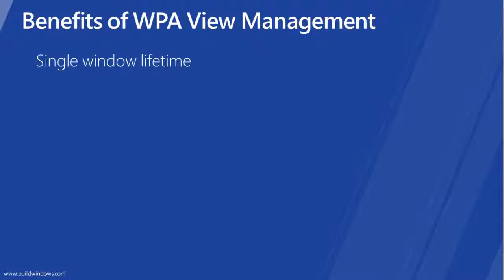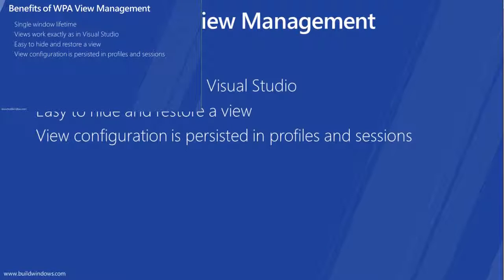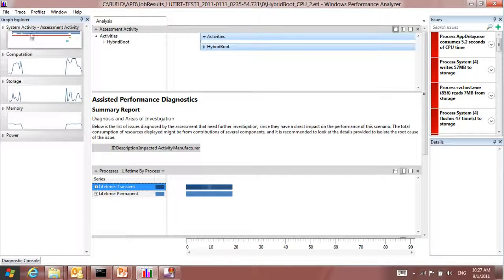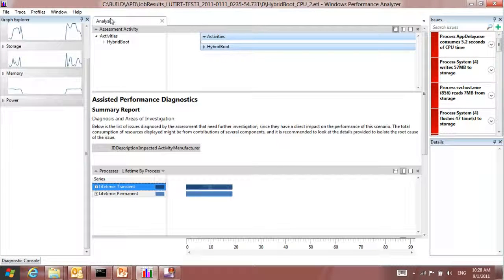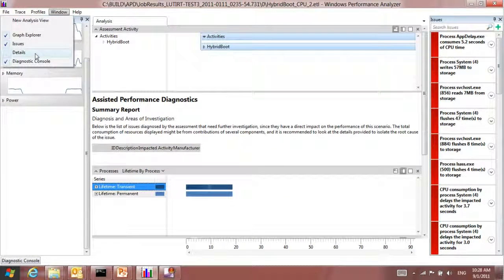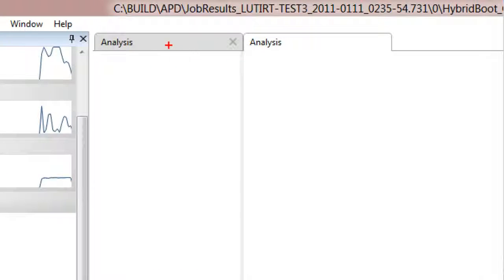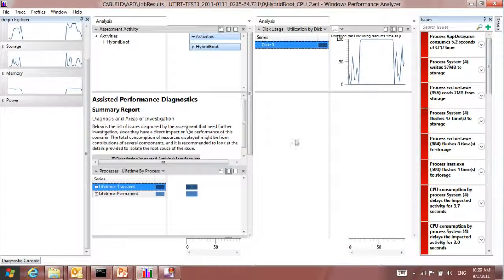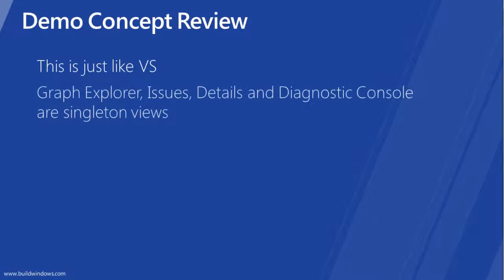Microsoft build 2011 Introduction to the new WPA user interface